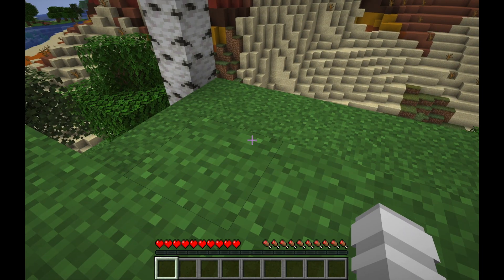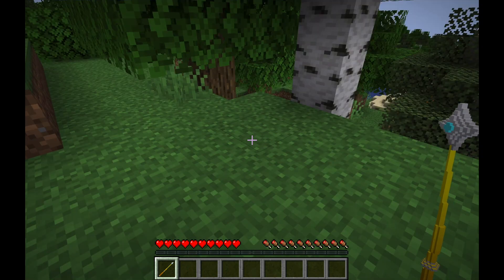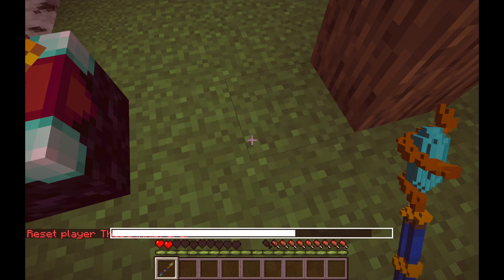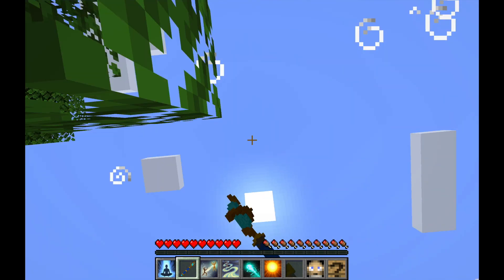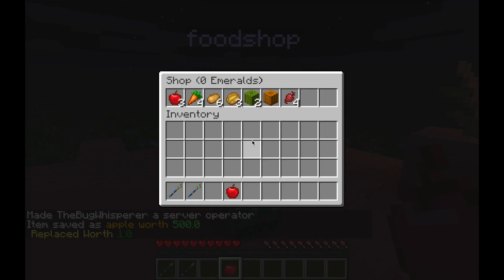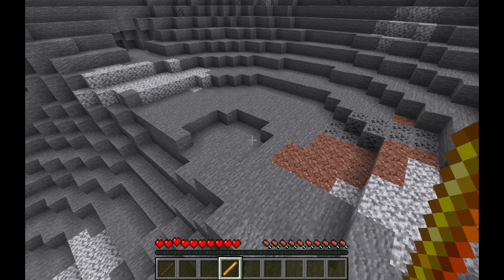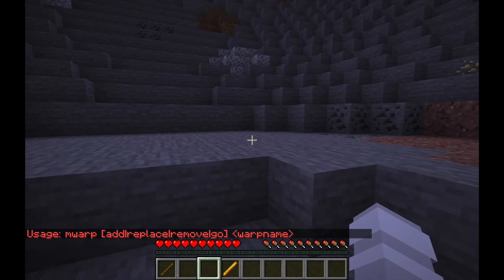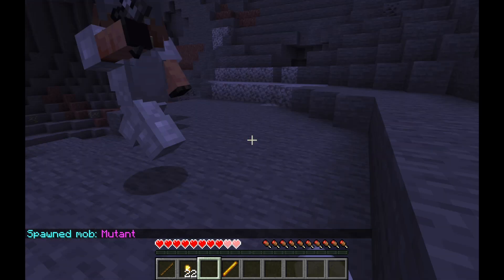Magic Command Tutorial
If you're wanting to set up a server with the Magic plugin, give this video a watch!

We'll go over all the basics to get you up and running in no time. Well... in a bit of time, it's a pretty long video!